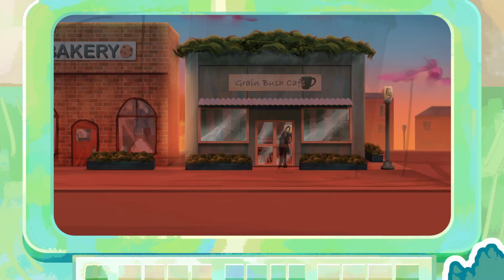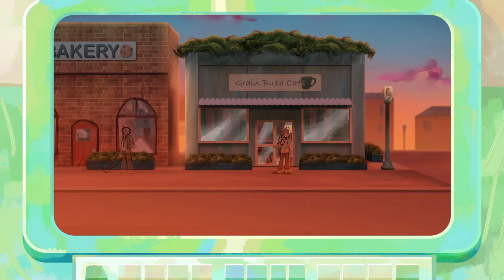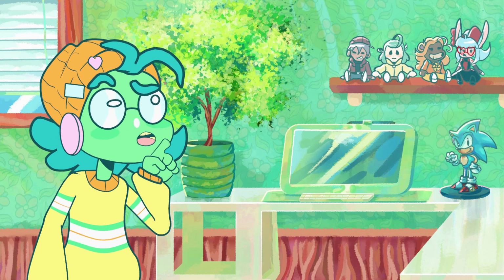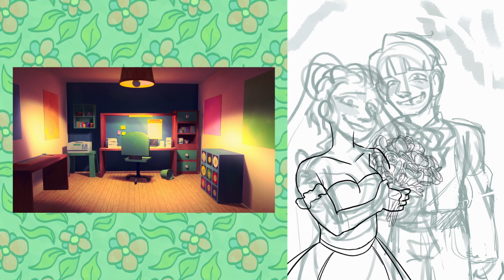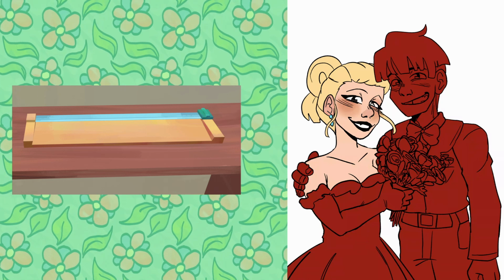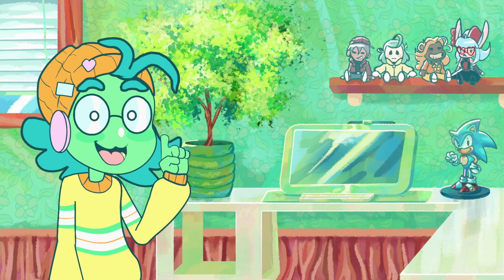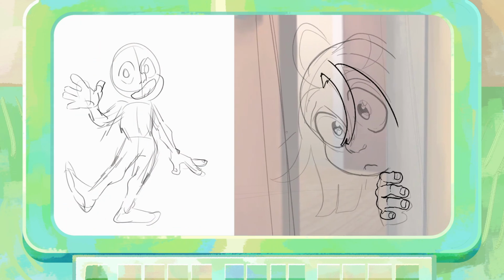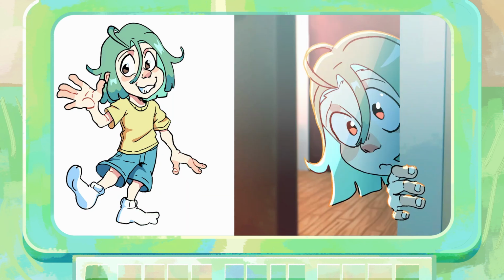Making A Visual Novel in Ren'Py | Devlog #3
Hello everyone! Lately I've been learning how to code visual novels with Ren'py! Today I continue my journey to create my dream story that I've been developing for a long time, into a visual novel. Today we work on nearly completing the third scene of episode 1, where we will create a 3D background model in Blender, begin to keyframe a 360 animated shot in Clip Studio Paint, and draw lots of CG's in Krita!